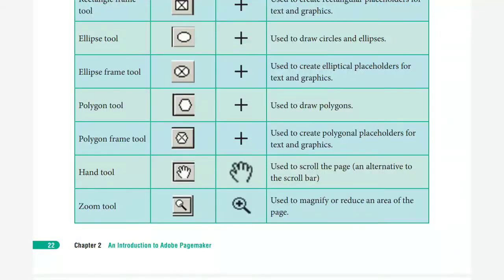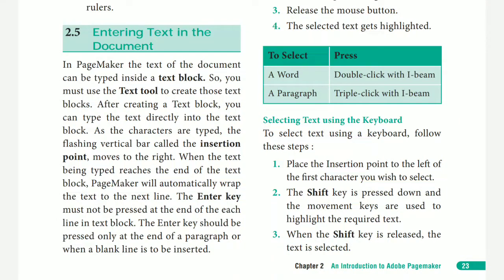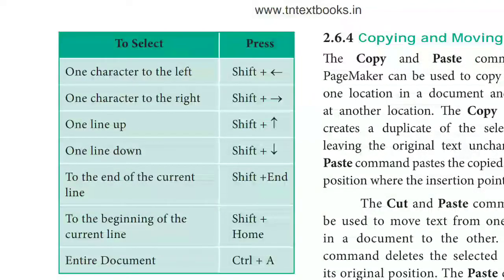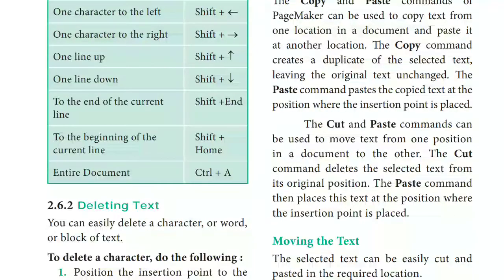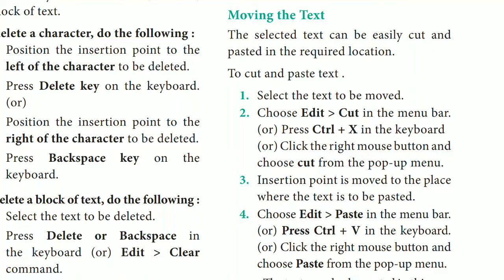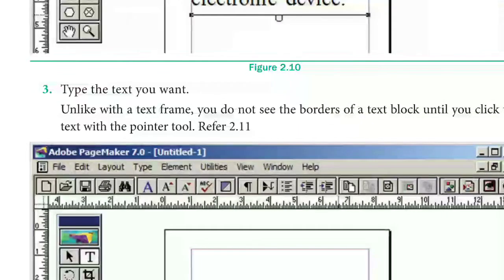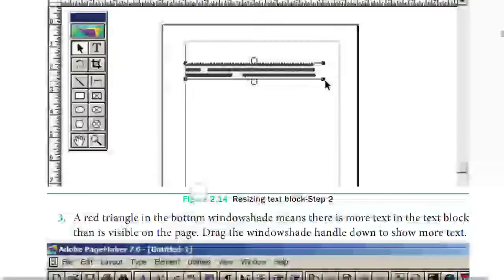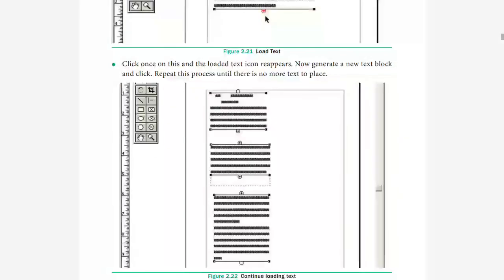12th CA || intro to PageMaker || create text block